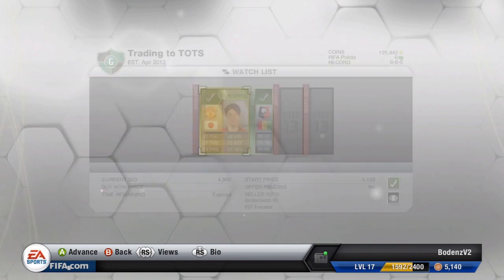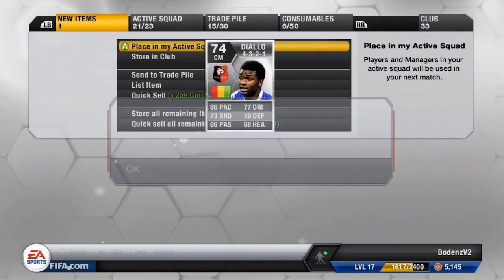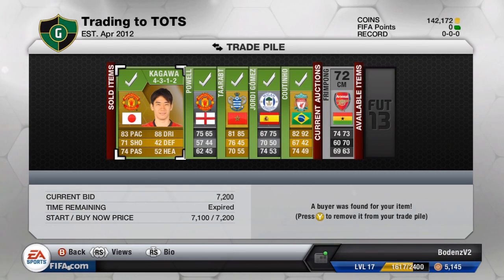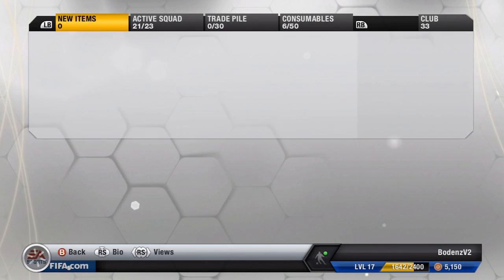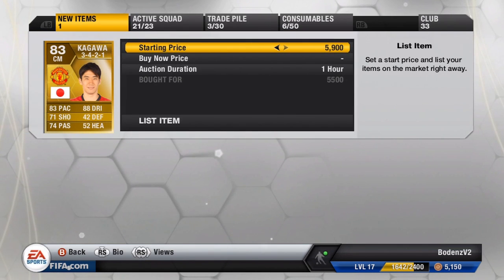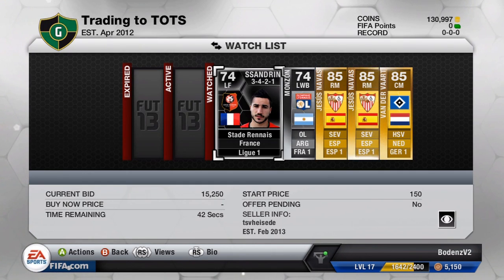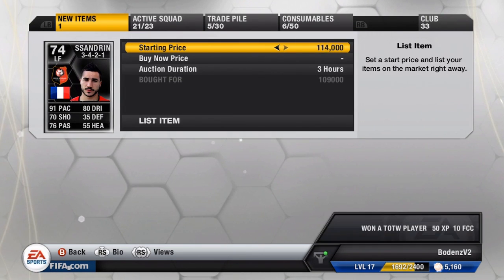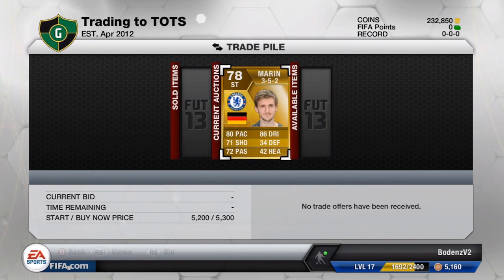Trading to Team of the Season Di Natale Ep. 6 - FIFA 13 Ultimate Team Trading - Best buy yet!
Like the series / video? Leave a like or fav, they really help me out and are greatly appreciated!